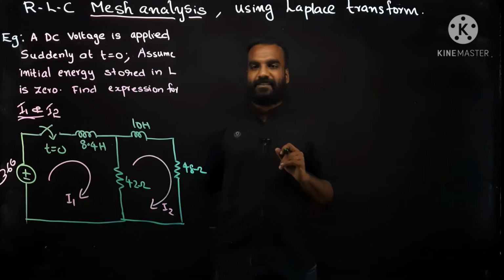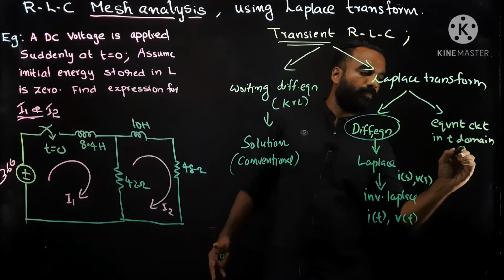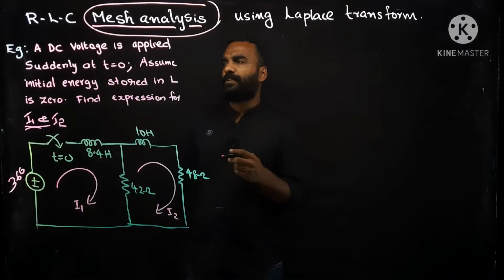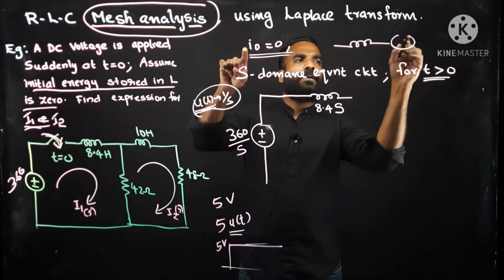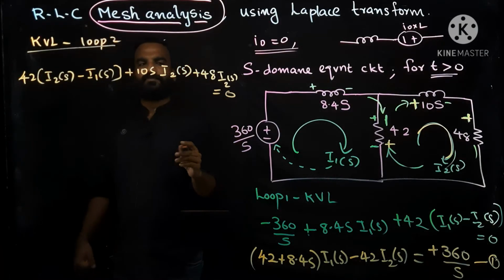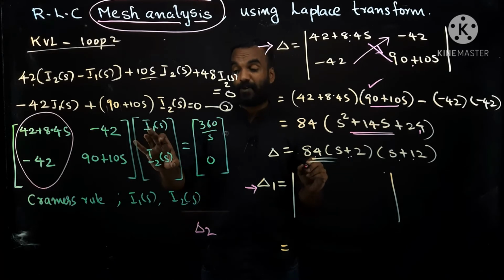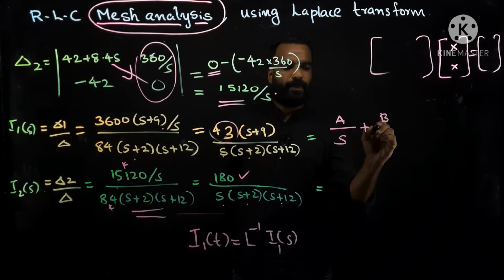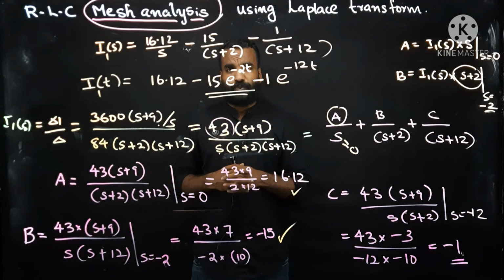MESH ANALYSIS OF RLC CIRCUIT USING LAPLACE. Lecture 30. KTU. CIRCUITS &NETWORKS. MODULE 3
Mesh analysis of a RLC circuit can be easily done using Laplace transform in case of transient anaysis.